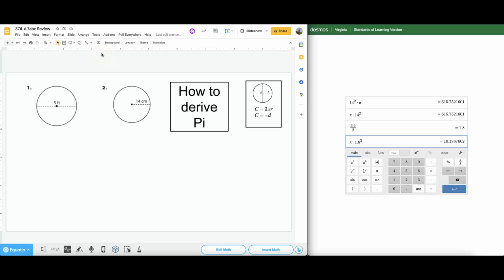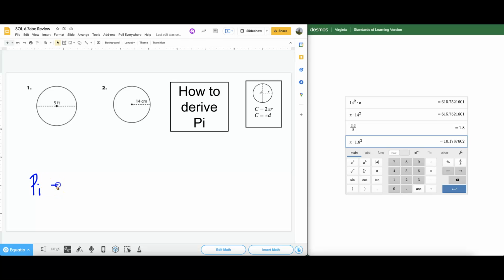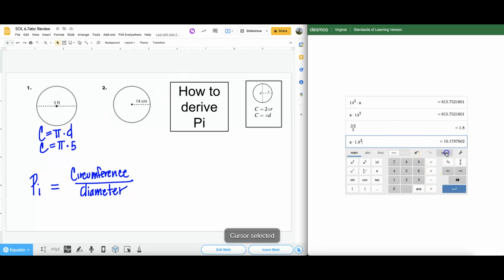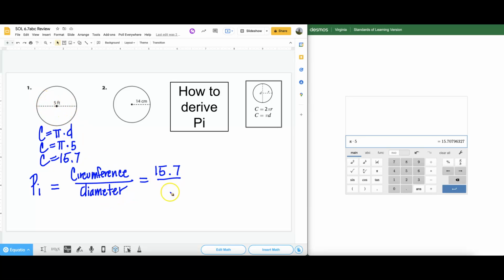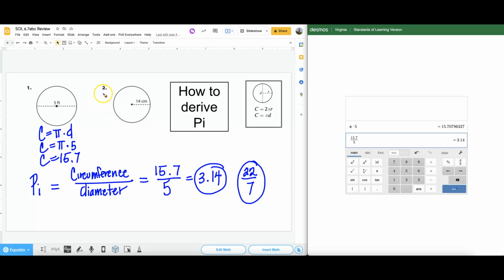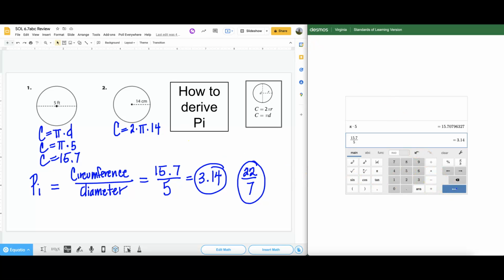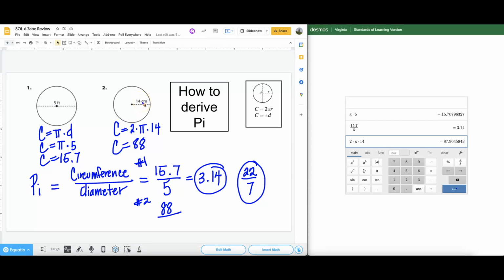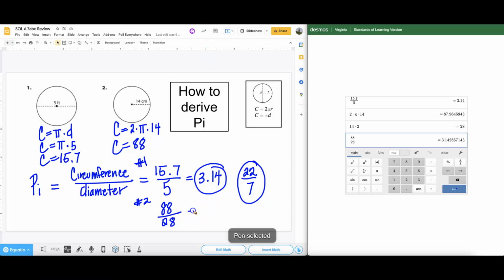Derive Pi SOL 6.7